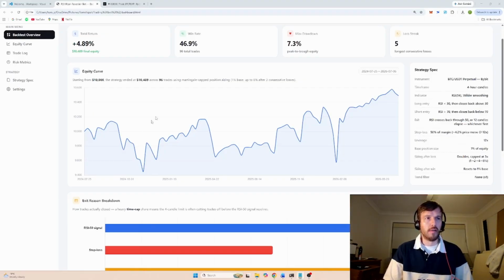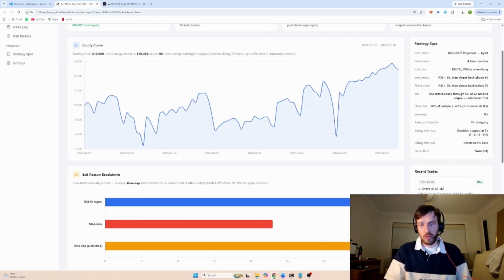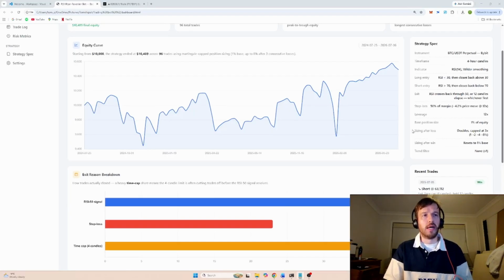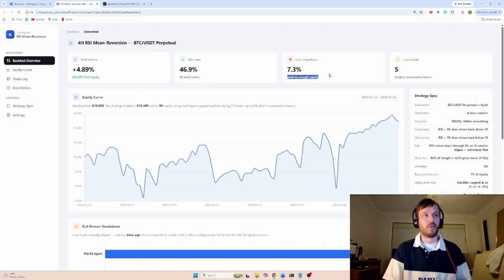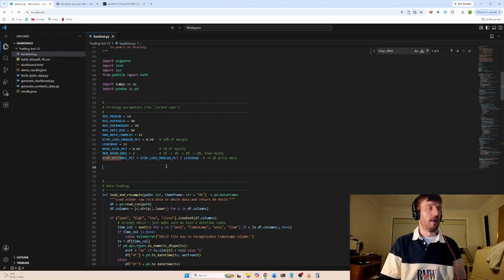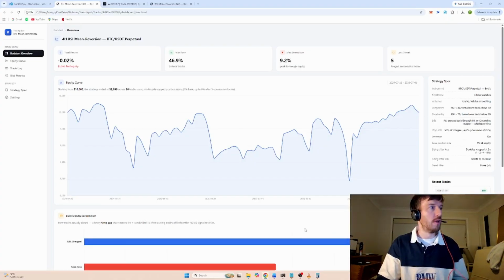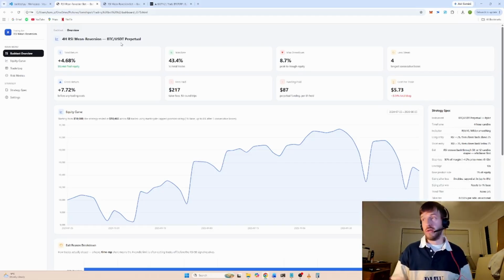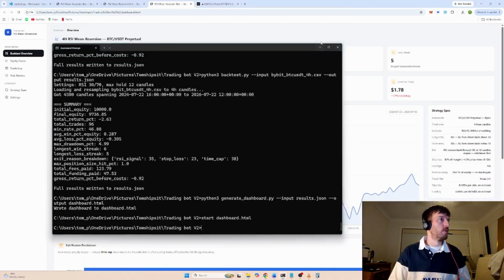Trading Bot Hit +4.68%. Making It Safer Dropped To -2.63%.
My bot hit +4.68%. Then I made it safer, and it dropped to -2.63%. Here's the full breakdown.

I built an RSI mean-reversion bot for BTC/USDT perpetuals on Bybit, backtested it on real 2-year Bybit data, and found a combination that actually cleared my trading fees. Then I removed the martingale position sizing — the riskiest part of the strategy — to make it safer.

The safer version loses money.

This video walks through the whole process: the strategy itself, the fee math that almost sank the entire thing, three parameter experiments to try to recover the edge, and what happened when I stripped out the risky sizing that was quietly propping up the return.

No hype. Just the real numbers, including the ones that don't look good.

What's in this video:
0:00 – Cold open
0:35 – The strategy: 4H RSI mean-reversion, explained
6:15 – The math: how fees ate half my edge
9:00 – Adding real fees + funding to the backtest, live
13:00 – Trying to recover the edge: tighter RSI, longer holds, trend filter
19:00 – Removing martingale sizing — and what it cost
21:00 – Final numbers + what's next

The strategy spec (as of this video):

Instrument: BTC/USDT Perpetual, Bybit
Timeframe: 4H candles
Indicator: RSI(14)
Entry: RSI 30 (long) / RSI 70 (short), confirmed on close
Exit: RSI crosses back through 50, or a set candle cap — whichever first
Leverage: 12x
Position sizing: flat 1% of equity (martingale removed this episode)
Costs modeled: Bybit taker fees + perpetual funding

Next episode: I'm refining the test parameters further — different date ranges, an out-of-sample train/test split — to see if any of this actually holds up on data the strategy hasn't seen yet.